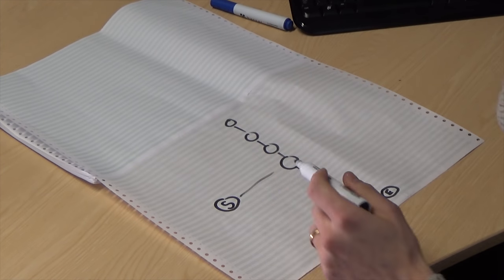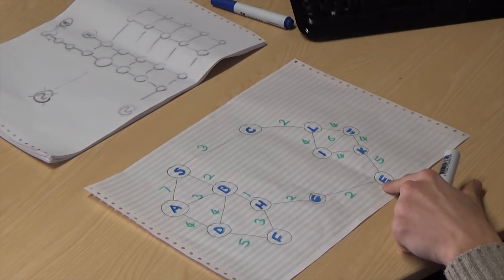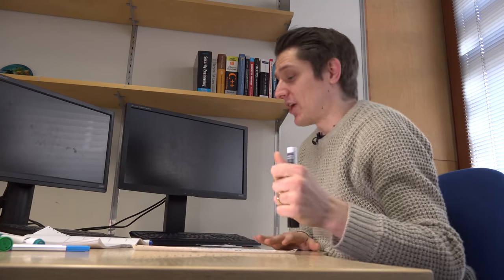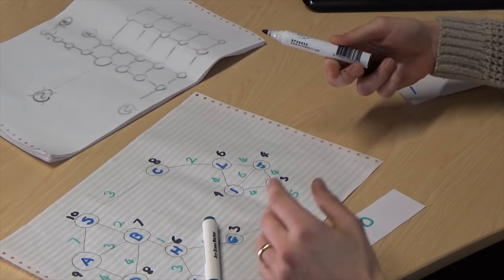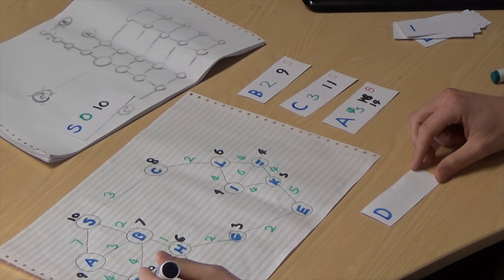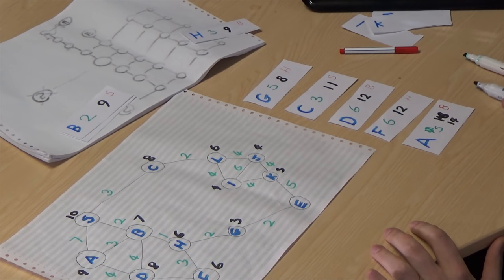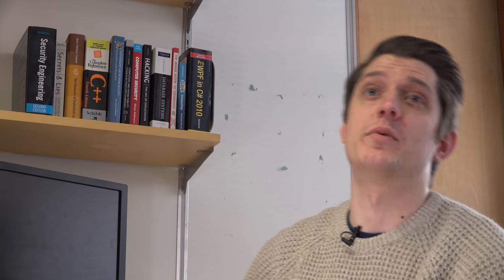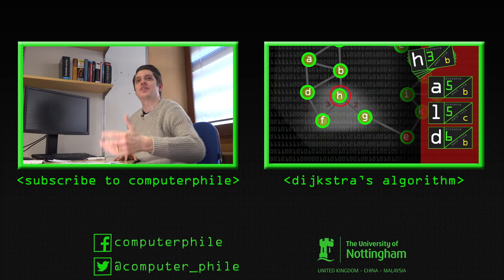A* (A Star) Search Algorithm - Computerphile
Improving on Dijkstra, A* takes into account the direction of your goal. Dr Mike Pound explains.

Correction: At 8min 38secs 'D' should, of course, be 14 not 12. This does not change the result.